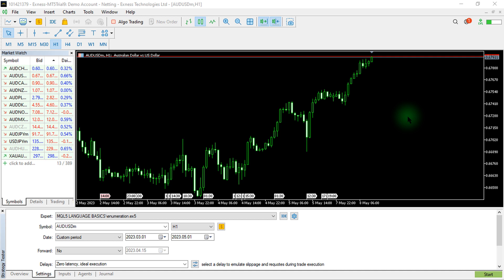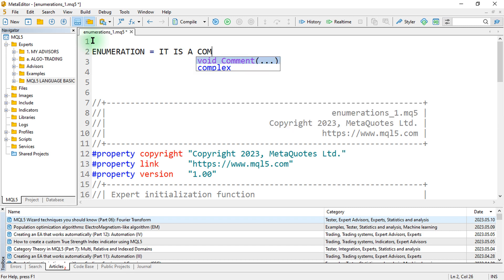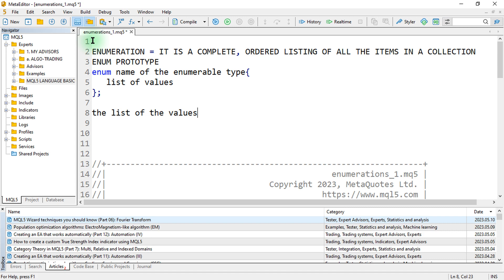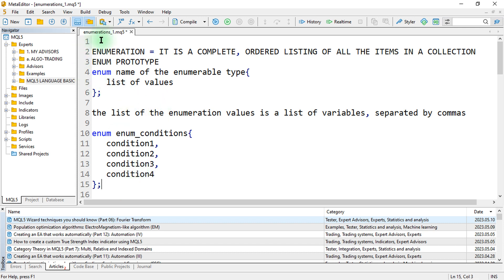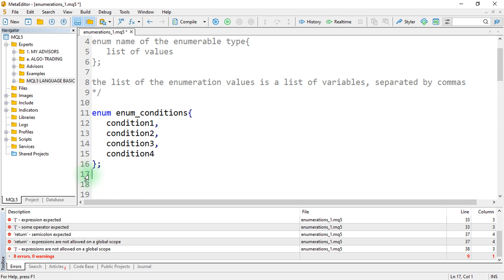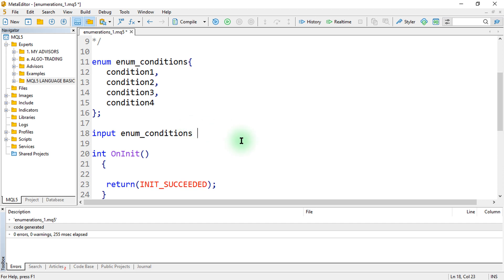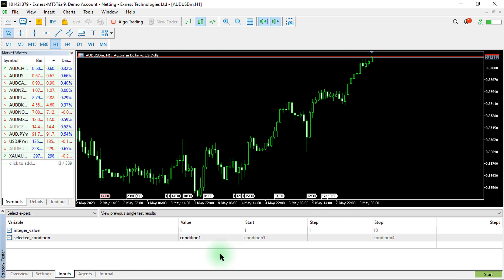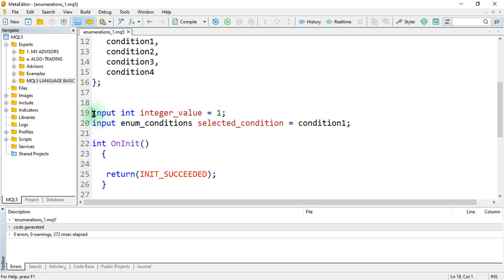How to learn MQL5 for FREE to code FOREX EAs/BOTs. Language Basics -DATA TYPES -ENUMERATIONS-PART 38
This video will teach forex Algorithmic traders on how to code or program and create advanced forex trading strategies and programs. The general knowledge is to be gained on the MQL5 LANGUAGE BASICS.

The specific area covered extensively is:
ENUMERATIONS TYPES